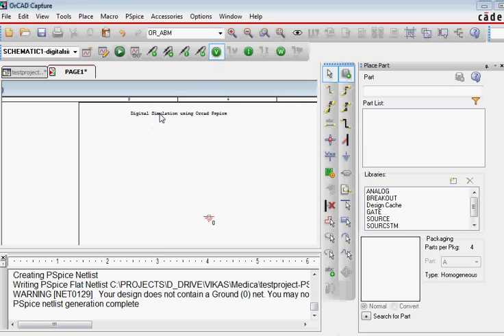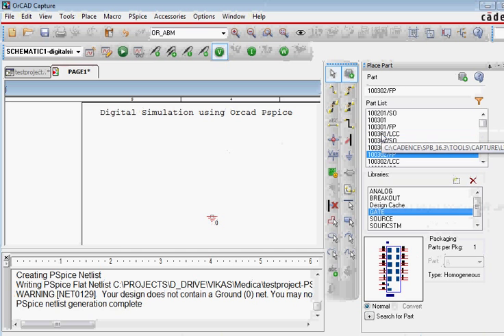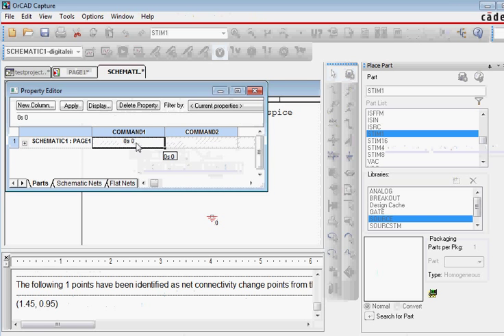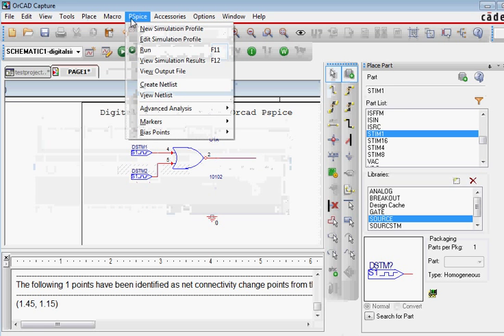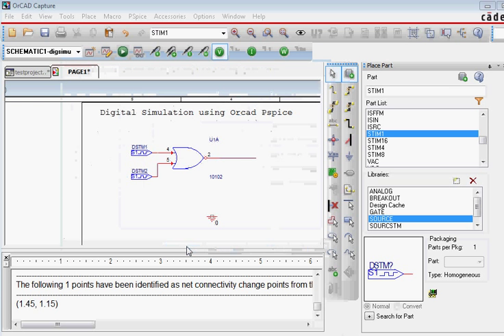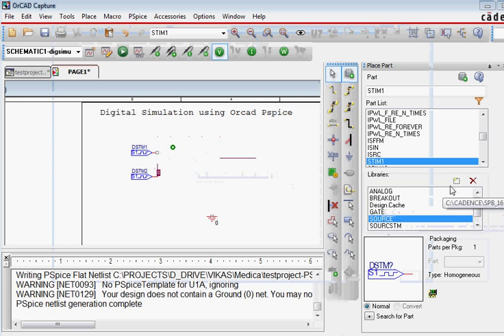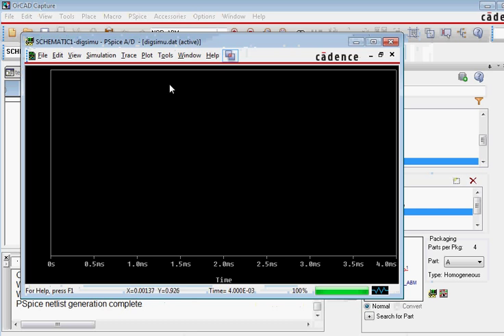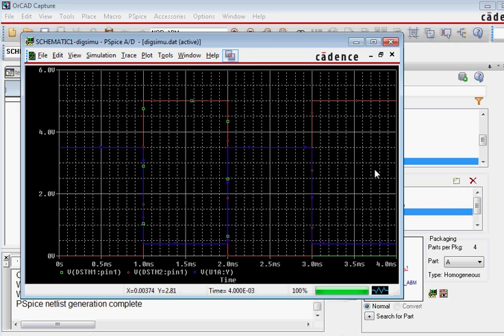Orcad Pspice Digital Simulation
This video shows OrCAD pspice digital simulation.